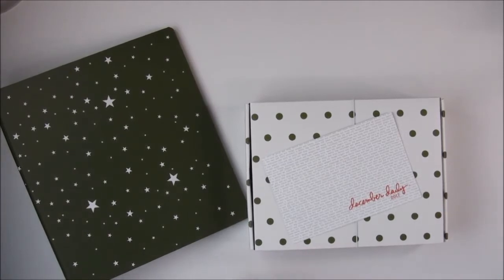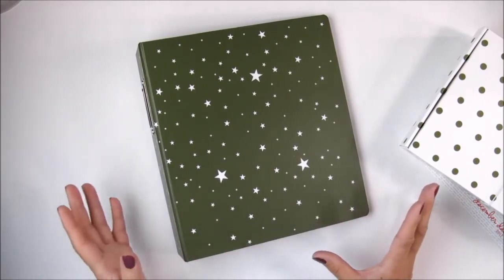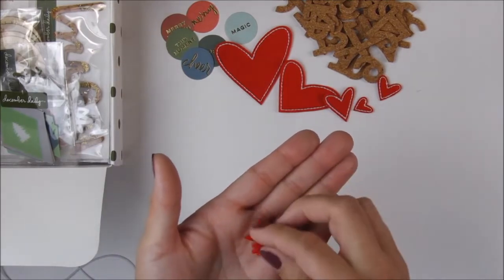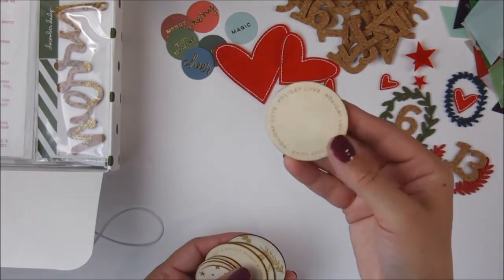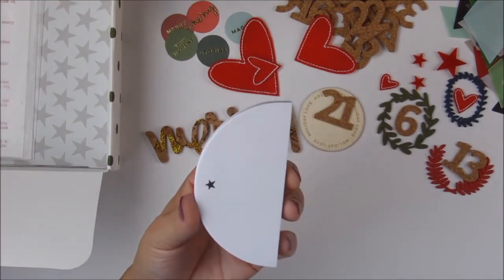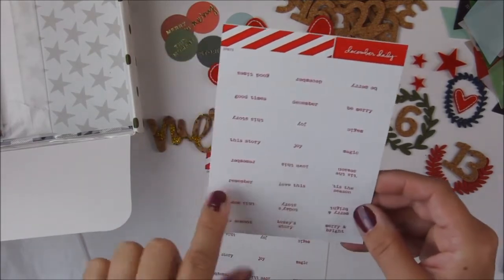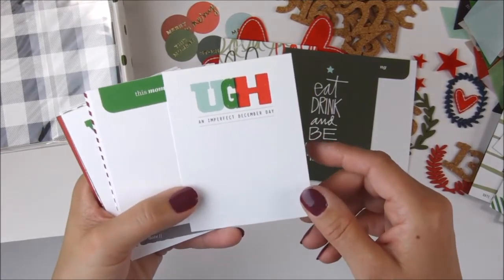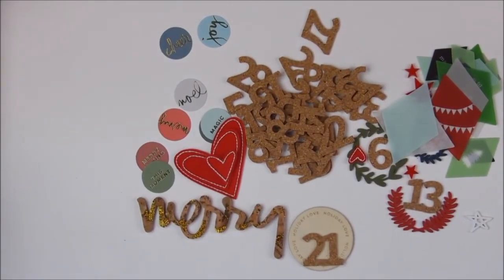December Daily Unboxing 2017